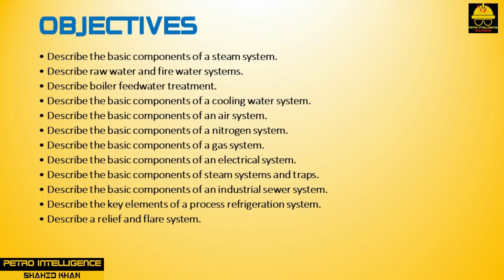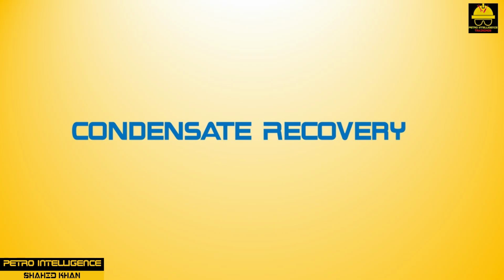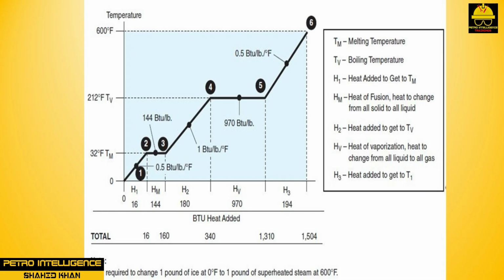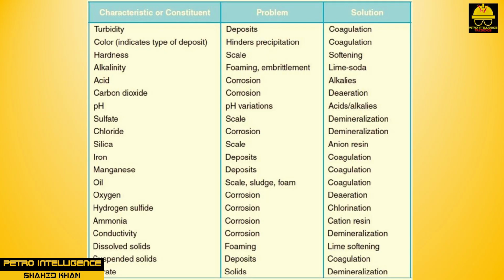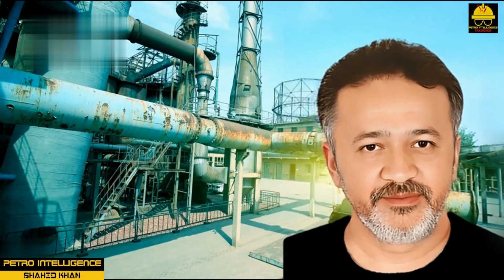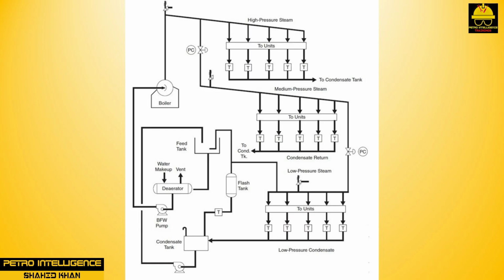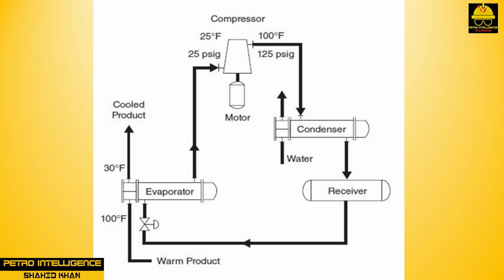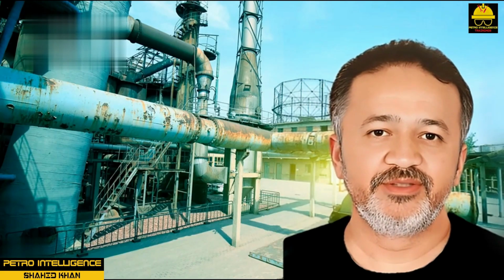Refinery Utilities Explained: Steam, Water & Air Systems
Master refinery utility systems in this complete training course. Learn steam generation, boiler feedwater treatment, cooling towers, instrument air, nitrogen systems, and flare operations. Essential for refinery operators, process technicians, and chemical engineers.

📚 **COURSE CONTENT:**
0:00 - Introduction to Refinery Utilities
1:13 - Key Terms & Definitions
2:26 - Process Systems Overview
3:04 - Steam Generation Systems
4:33 - SHP Steam (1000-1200 psig)
5:50 - HP Steam System (400-800 psig)
6:39 - MP Steam System (180-200 psig)
7:34 - LP Steam System (50-60 psig)
8:13 - Condensate Recovery
9:03 - Raw Water & Fire Water Systems
11:32 - Boiler Feedwater Treatment
12:45 - Water Impurities & Corrosion
15:39 - Coagulation & Flocculation
20:51 - Ion Exchange & Demineralization
21:42 - Deaeration Systems
23:16 - Boiler Blowdown
24:04 - Cooling Water Systems
26:25 - Instrument & Utility Air Systems
29:20 - Nitrogen Systems
30:55 - Fuel Gas Systems
49:53 - Relief & Flare Systems
52:01 - Hot & Cold Flare Systems
53:39 - Flare Stack Operations

🎓 **PERFECT FOR:**
✓ Refinery Operators & Technicians
✓ Process/Chemical Engineers
✓ Maintenance Professionals
✓ Oil & Gas Trainees
✓ Engineering Students

• Control Valve Operation & Troubleshooting
• Pumps: Understanding the Basics
• Heat Exchangers Made Simple
• Distillation Towers Explained